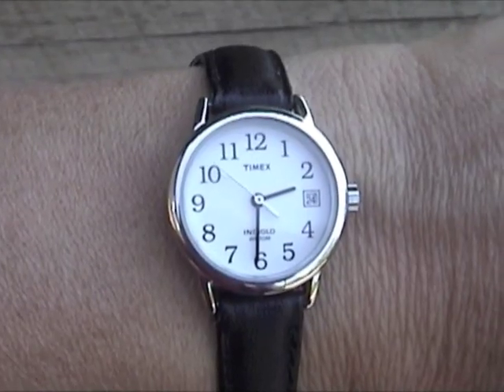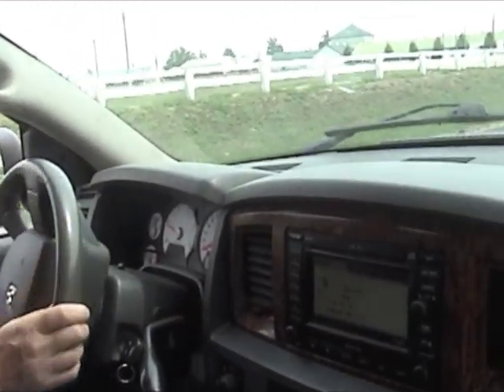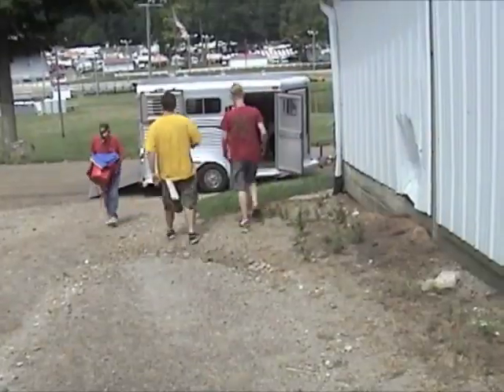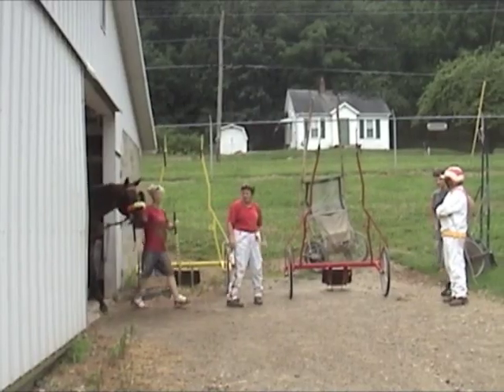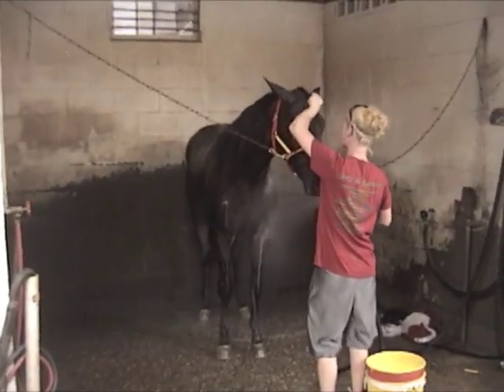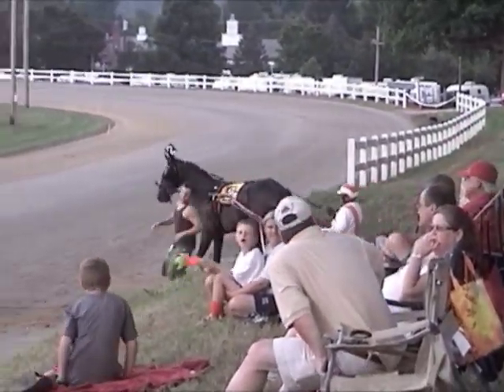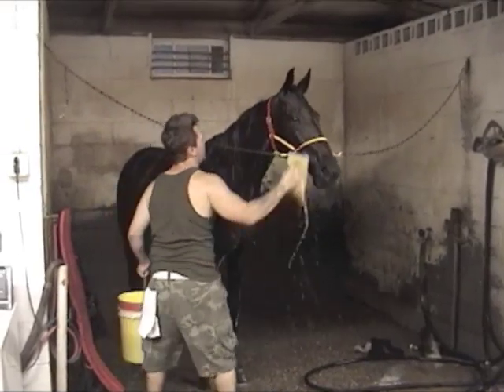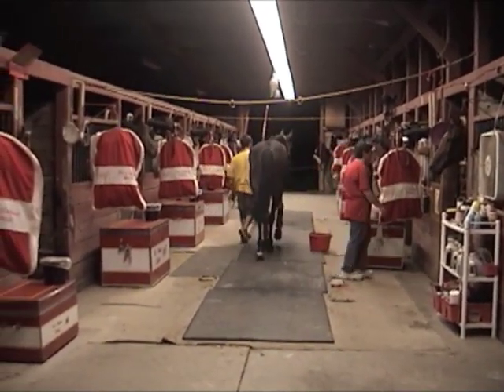Behind The Scenes At The Races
The Dee Hotton Stable takes two trotting horses, Global Power and TT'S Photo Printz, to race at the Knox County Fair in Mt. Vernon, Ohio and we show you what goes on behind the scenes at the races.